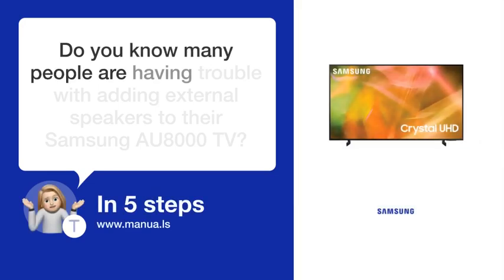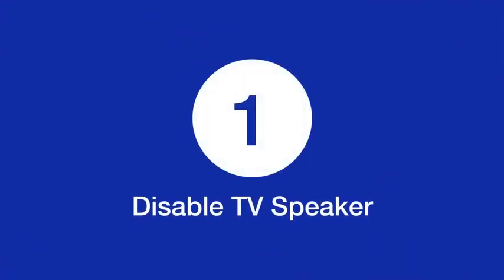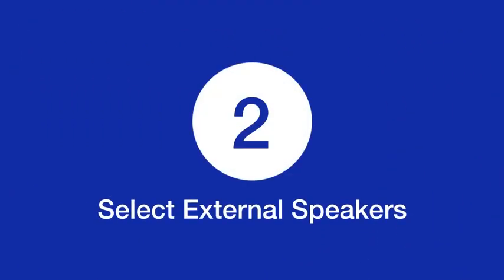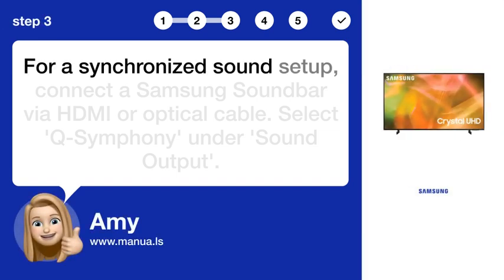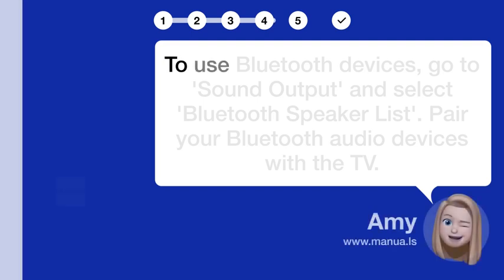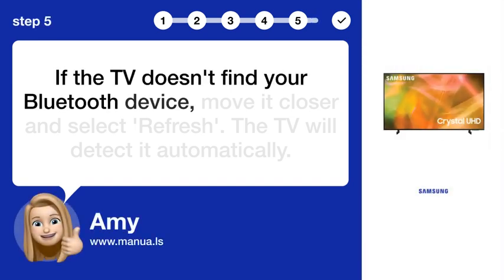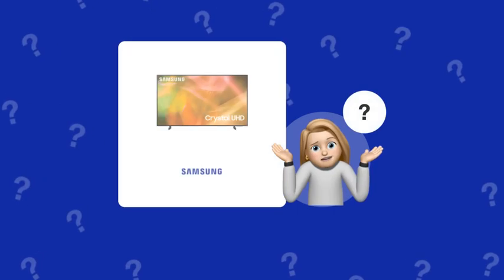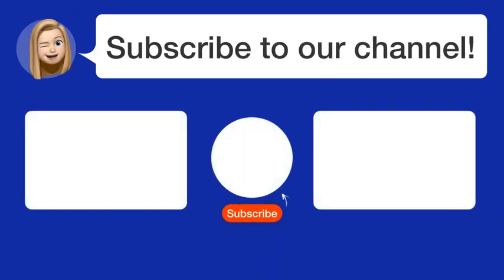How to Enhance Your Samsung AU8000 TV with External Speakers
📺 Enhance your Samsung AU8000 TV with external speakers! Learn how to connect and optimize sound output. Watch this video to elevate your viewing experience!

📖 In 5 steps:
1. Open 'Settings' from your home screen, select 'Sound', then 'Sound Output'. Choose 'TV Speaker' to disable the built-in TV speaker.
2. Under 'Sound Output', choose your preferred external speakers for audio output.
3. For a synchronized sound setup, connect a Samsung Soundbar via HDMI or optical cable. Select 'Q-Symphony' under 'Sound Output'.
4. To use Bluetooth devices, go to 'Sound Output' and select 'Bluetooth Speaker List'. Pair your Bluetooth audio devices with the TV.
5. If the TV doesn't find your Bluetooth device, move it closer and select 'Refresh'. The TV will detect it automatically.

📚💬 Manual and other questions:
On our site, you can find the complete manual for the Samsung AU8000. There, you can also ask your question to other Samsung AU8000 users.